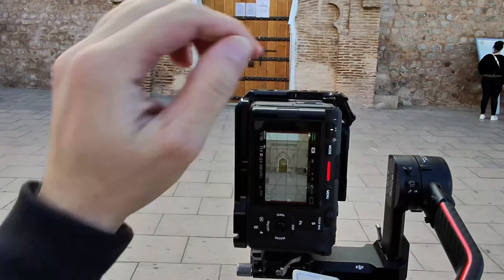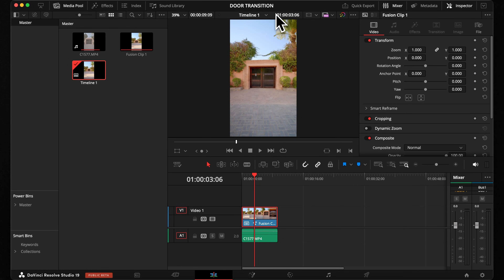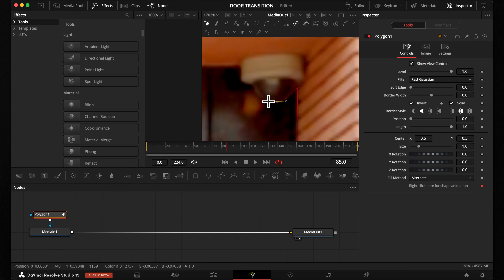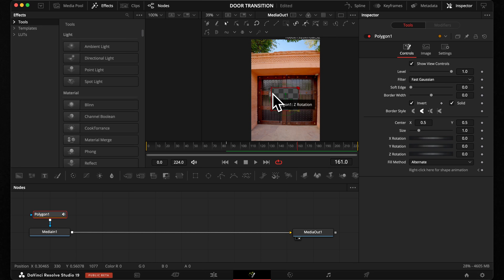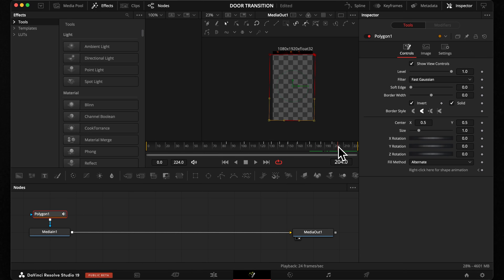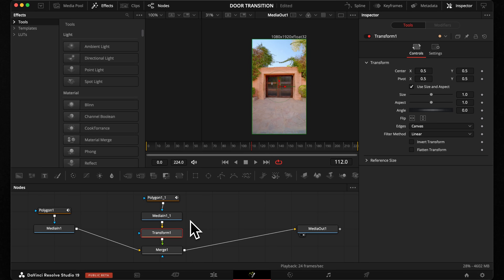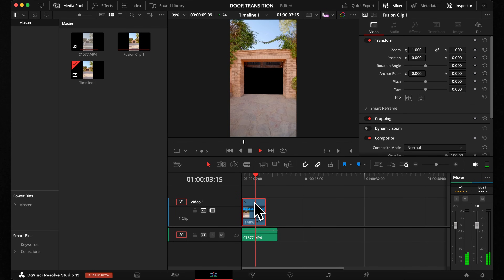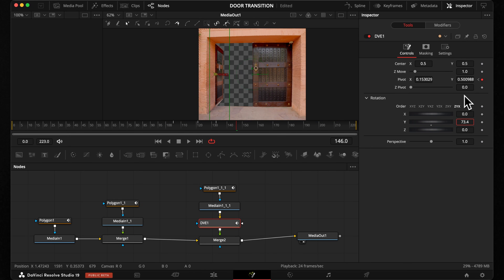This DaVinci Resolve Door Effect Will Blow Your Mind!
Learn how to create a stunning fly-through door transition in DaVinci Resolve! In this tutorial, I will show you a step-by-step guide on how to create a seamless door transition effect that will elevate your video editing skills to the next level. From setting up your footage to adding motion graphics and 3D elements, we'll cover everything you need to know to achieve this eye-catching effect. Whether you're a beginner or an experienced editor, this tutorial is perfect for anyone looking to add some creativity to their video projects. So, let's dive in and learn how to fly through a door in DaVinci Resolve! Just like many famous creators like Ben TK alread have use this fly through door transition effect, you will also learn how to recreate this insand door opening transition in DaVinci resolve.